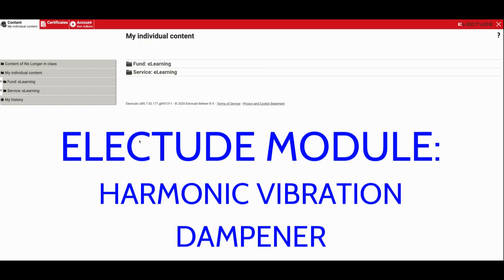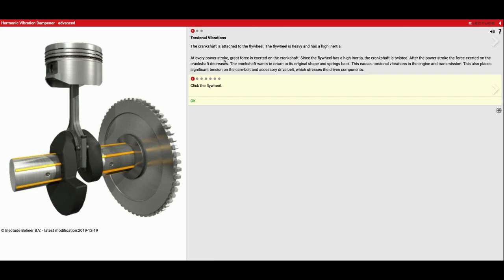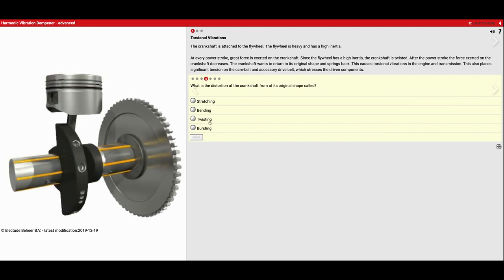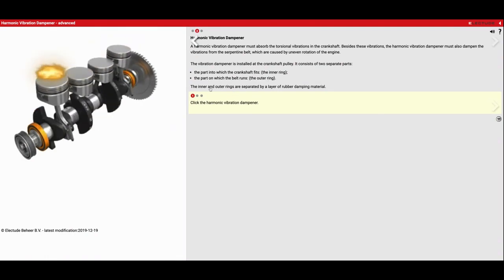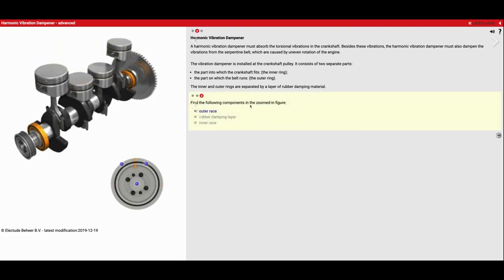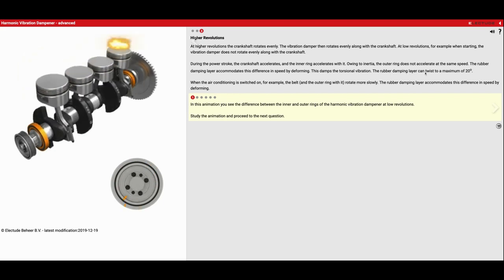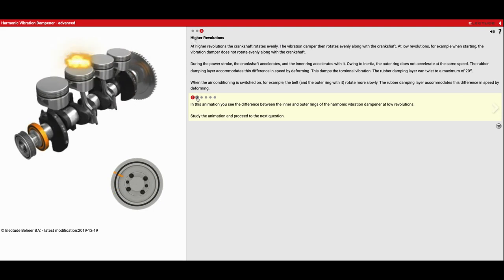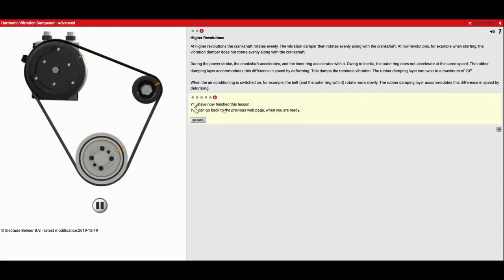Electude Module - Harmonic Vibration Dampener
This video guides students through completing the Electude Module - Harmonic Vibration Dampener